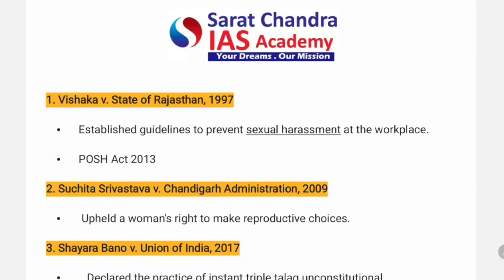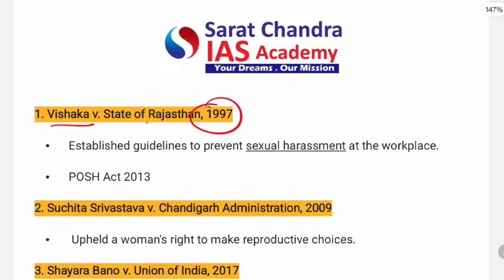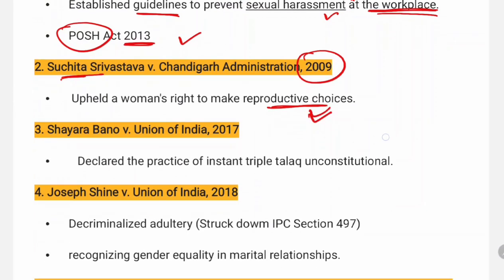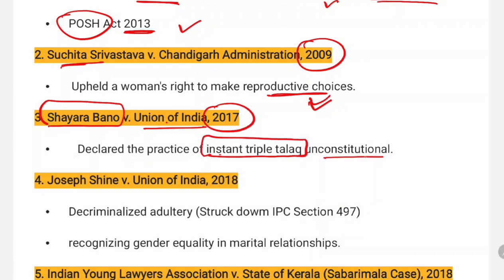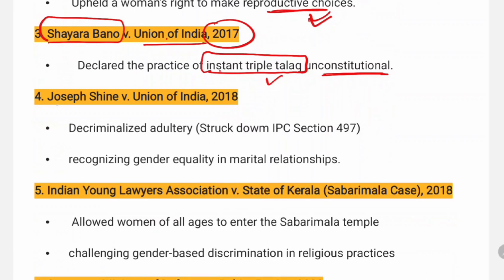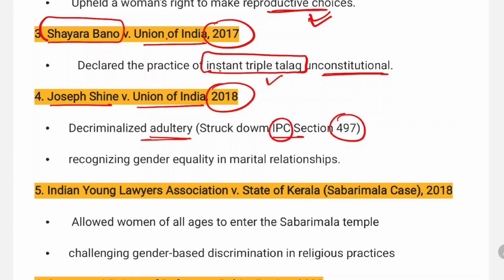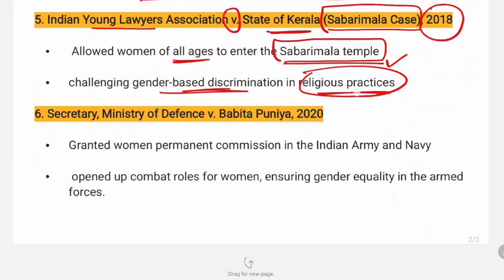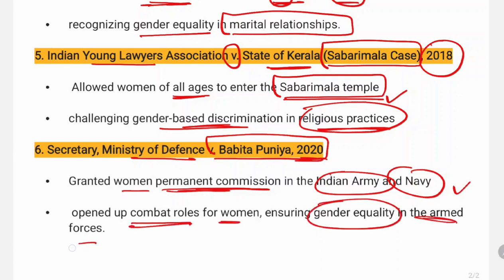Supreme Court Judgements on Women Rights for UPSC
important Supreme court judgements related to women rights and gender justice. A brief discussion on the important Supreme court judgements which will be useful for UPSC aspirants. Sepcially for mains appearing students as value addition content.

1) UPSC Civil Services Coaching ( We are the best top rated IAS Academy in Hyderabad and Vijayawada, Andhra Pradesh by Times of India Excellence award)
2) UPSC CSE  Prelims Cum Mains Coaching in Classroom (Hyderabad, Vijayawada) and Online by expert faculty and IAS, IPS, IFS, IRS officers and Rankers
3) Prelims Crash course
4) CSAT Course
5) Prelims and Mains Test series (Online and offline) with evaluation and feedback by expert faculty
6) Group 1 of APPSC and TSPSC / TGPSC

In Vijayawada we have separate boys and girls campuses in several acres of land for Degree + IAS (3 Years Course at

    • Sarat Chandra IAS Academy || Tes...  ​

   / saratchandraiasacademy  ​